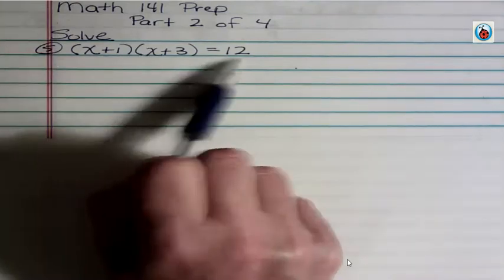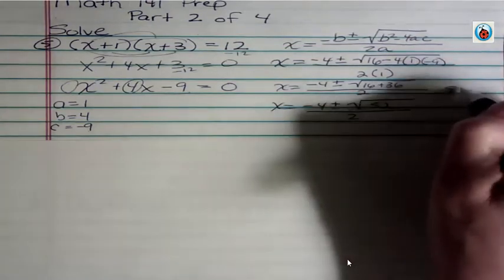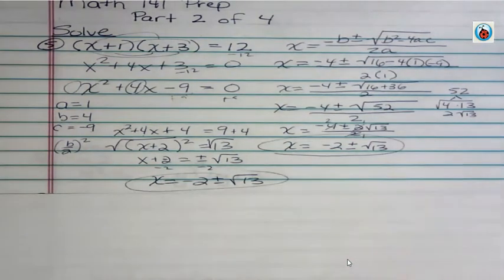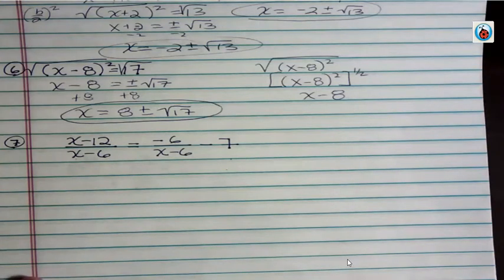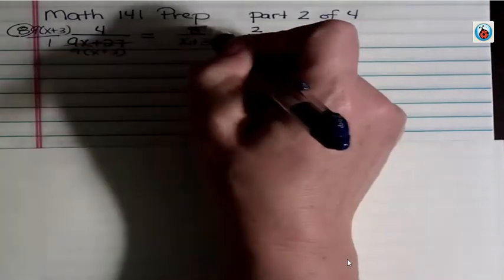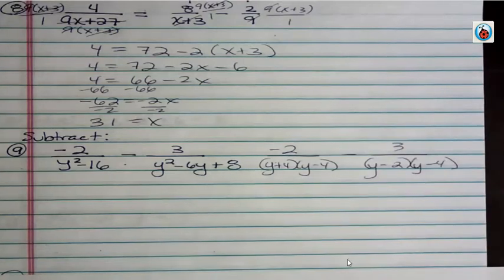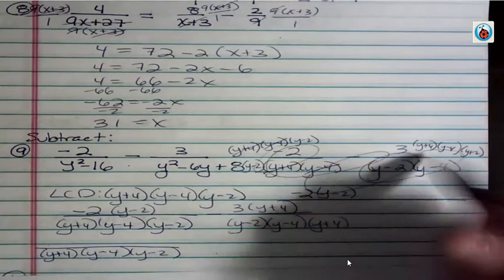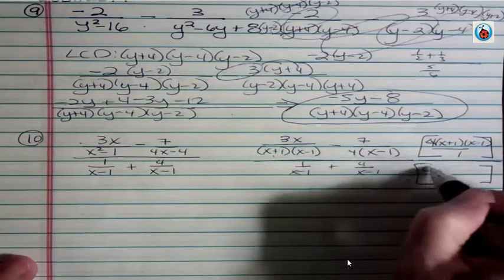Math 141 Prep Part 2 of 4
Solve rational equations, simplify rational expressions, and simplify complex fractions.